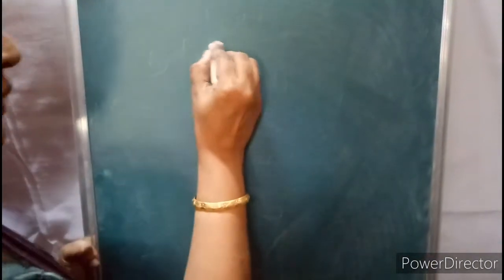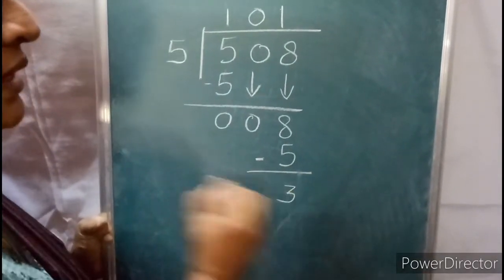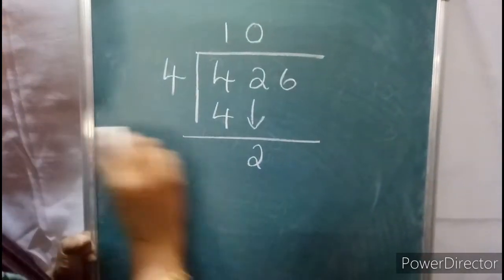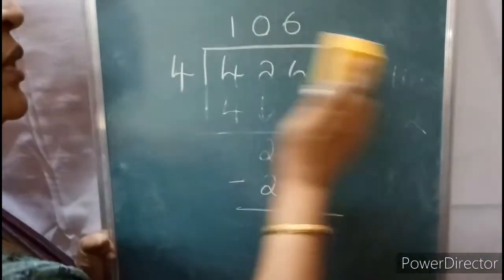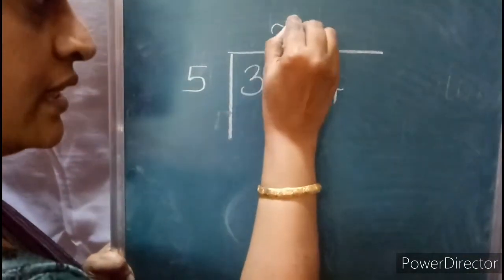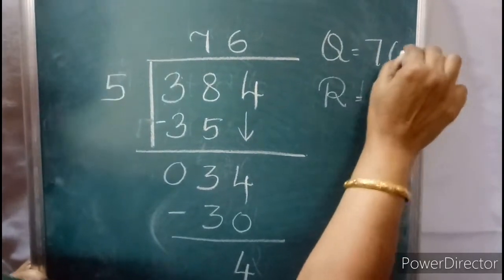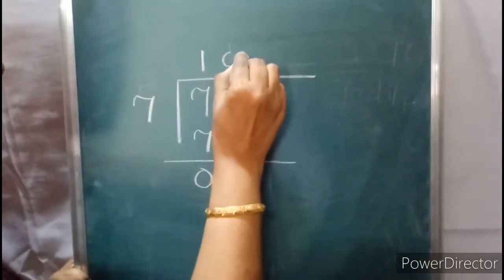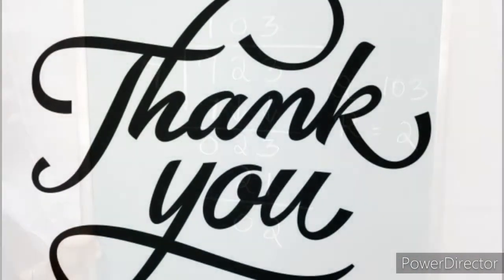class 3 maths module 3 chapter 1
more on long division